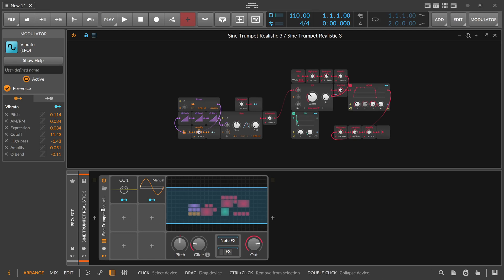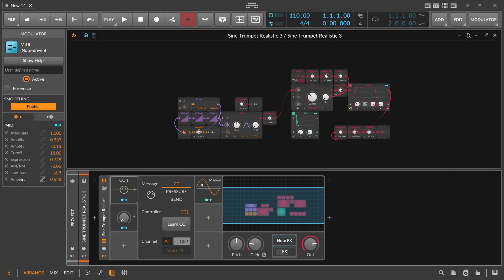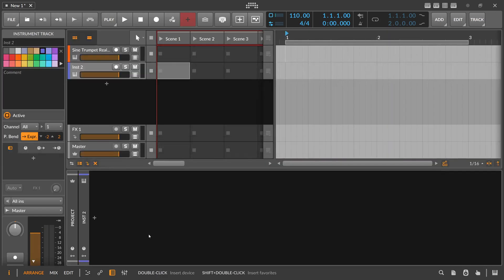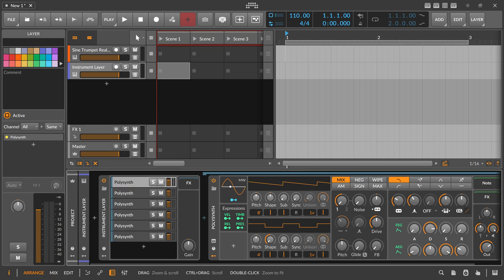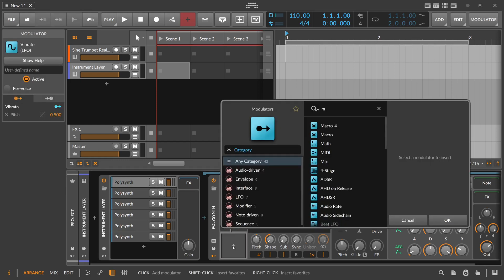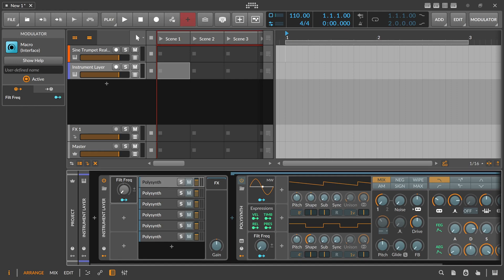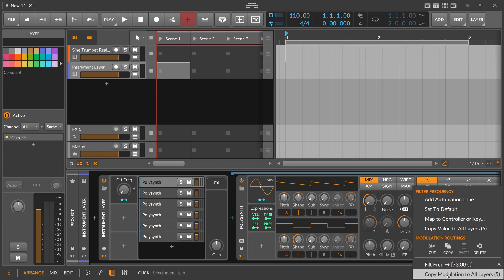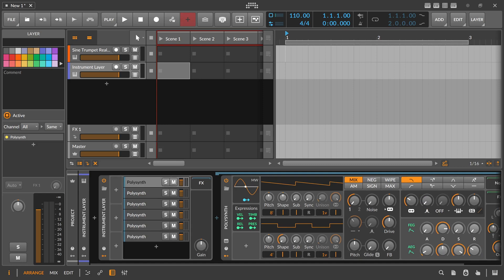Copy + Paste Modulation Mappings - Bitwig Concepts Guide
Sometimes when you work with loads of modulation mappings, you just want to copy things. Here are some workflows you can use to make your life easier.